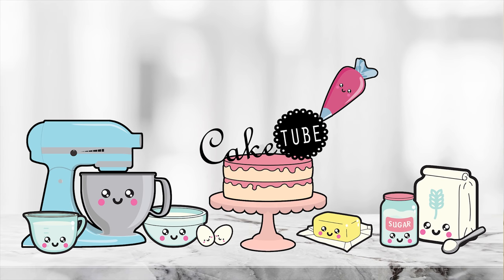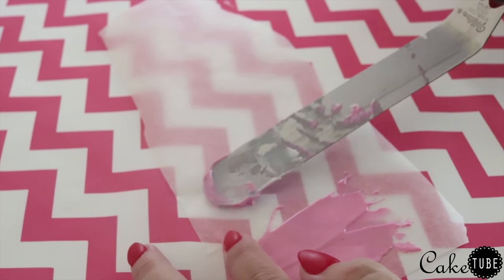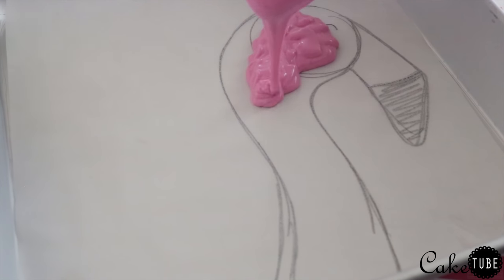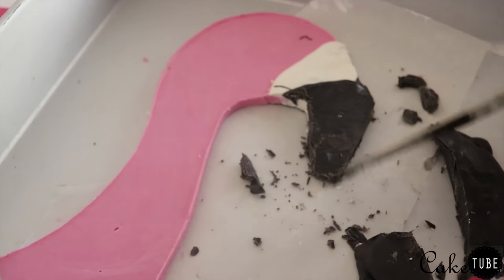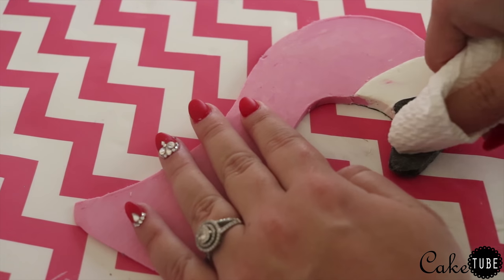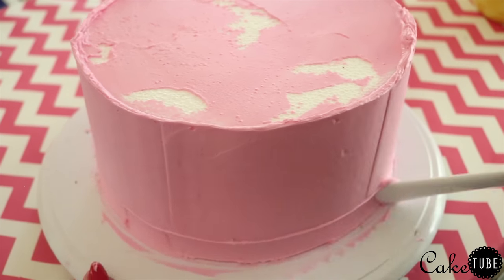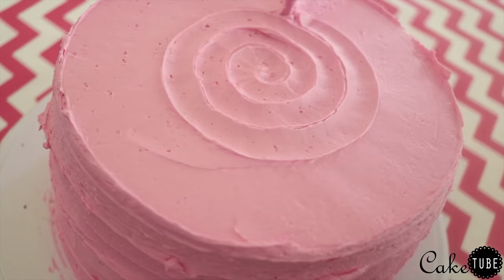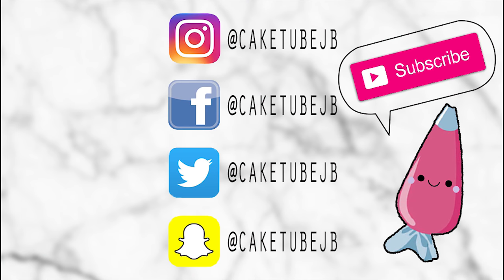Flamingo Brushstroke Cake!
Hi friends!

I hope you enjoyed today's SUPER easy flamingo brushstroke cake. I was inspired to create this cake from Panko Bunny's version, which I found on Pinterest! You can check out her post here:

If you re-create my version of this cake, or make one of your own I would love to see it! Tag me on Instagram using caketubejb.

►Purchase items used in this video:

{Cake Craft Gel Colors}

{Candy Melts}

{Cake Dummy}

{INSTAGRAM} | @CakeTUBEJB
{SNAPCHAT} | @CakeTUBEJB